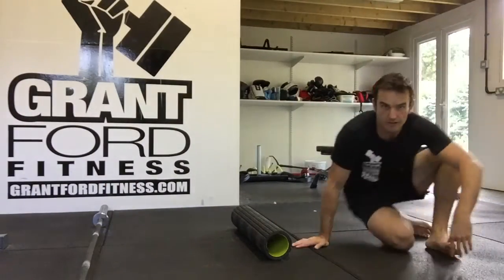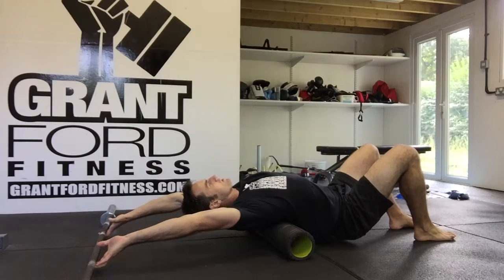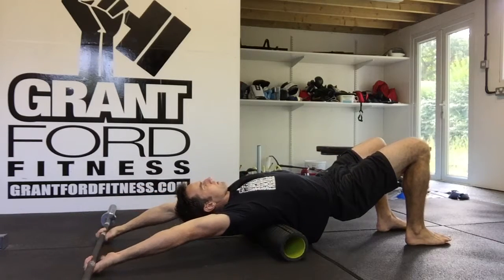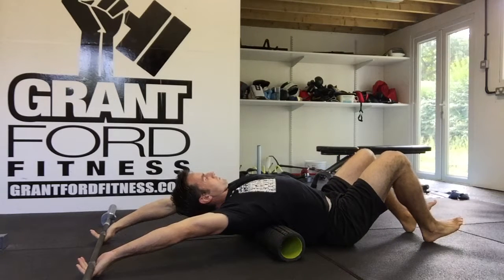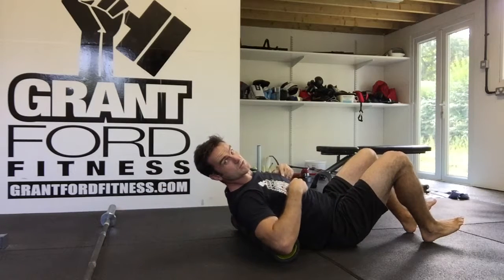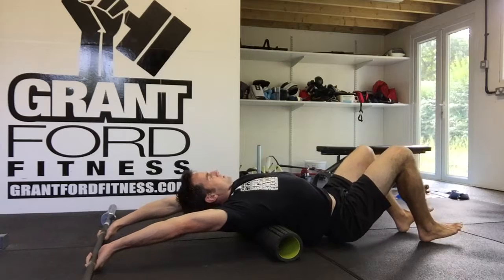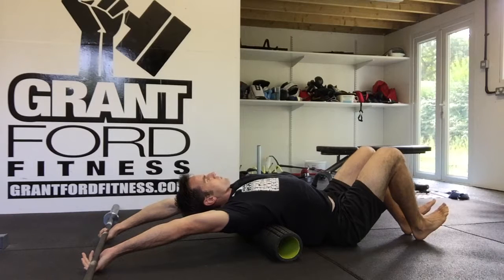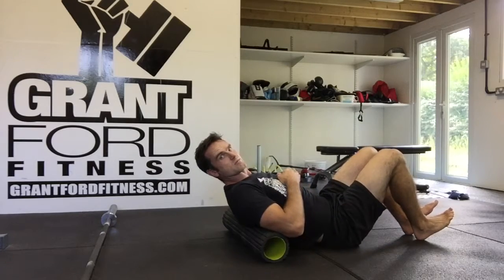Thoracic Spine Opener - Handstand Series